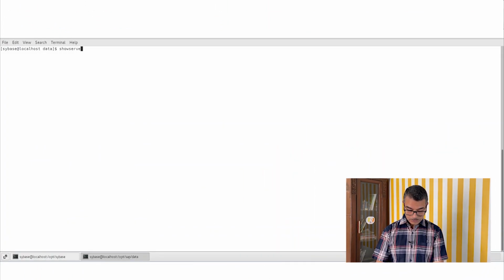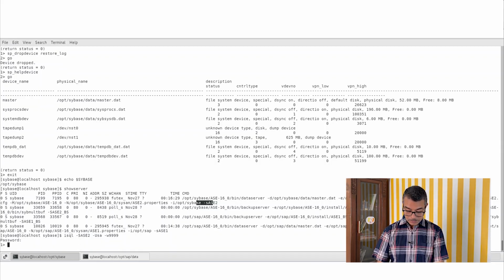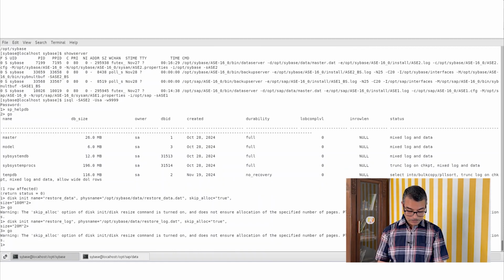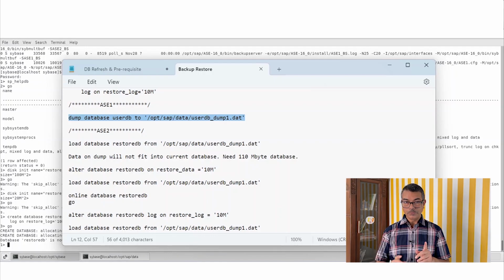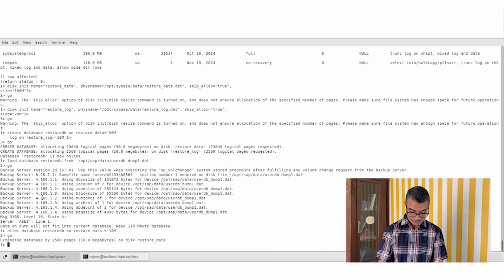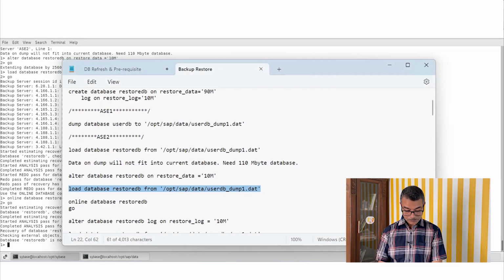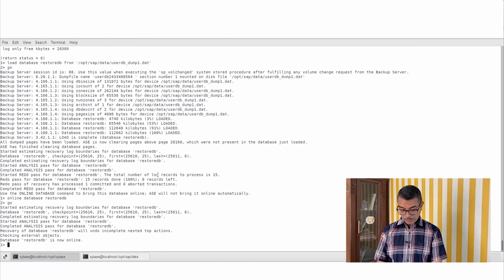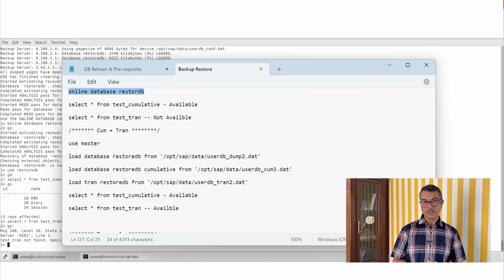Ultimate Guide to Sybase DB Backup: Types, Restoration, RPO, RTO & PITR Like a Pro!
In this video, we talk about backups ,types of backup, Restoration and its pre-requisite. RPO, RTO and PITR as well as how to use different types of backup to achieve Point in Time Recover.